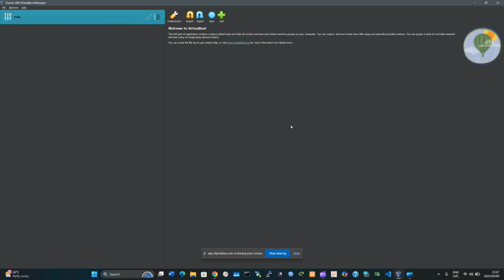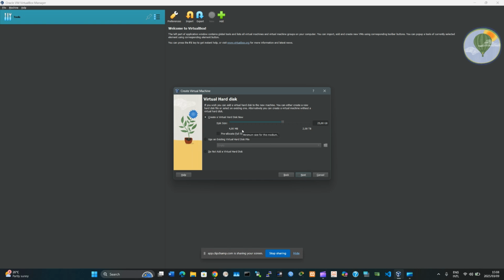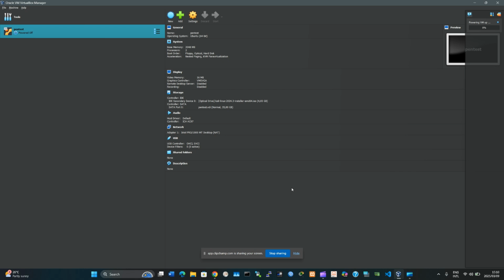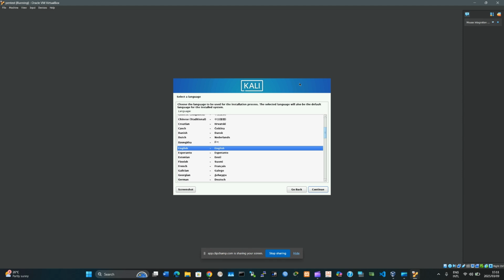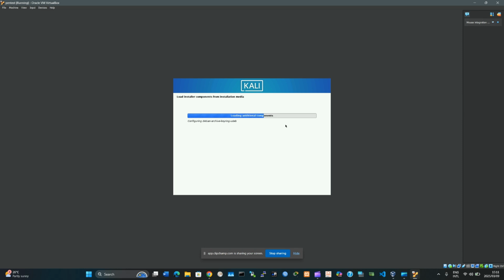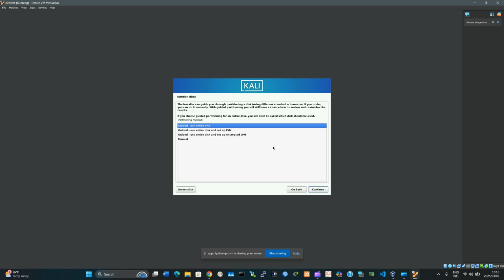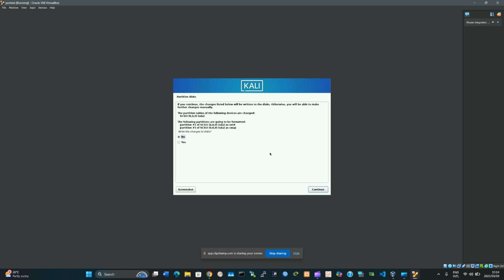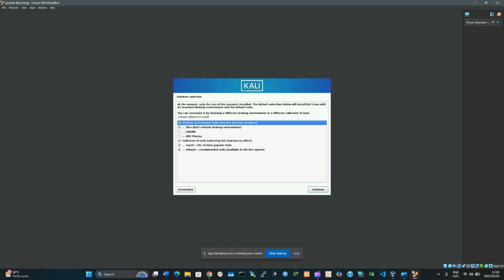Kali Linux OS installation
Installing kali linux OS from the beginning and following right steps for successful installation.